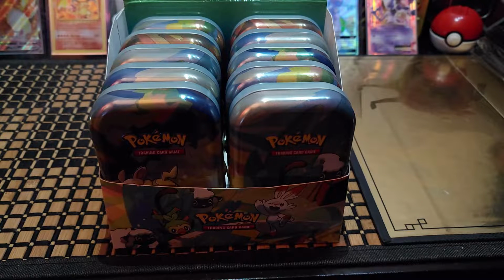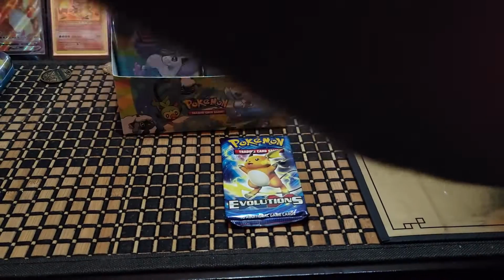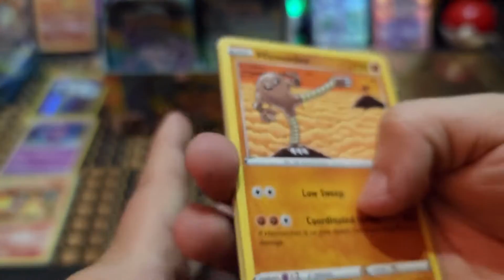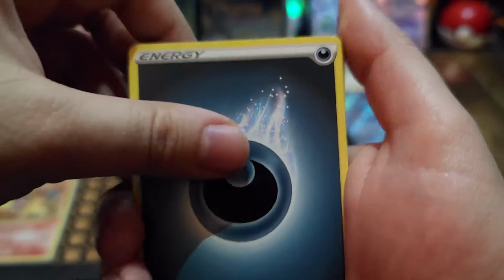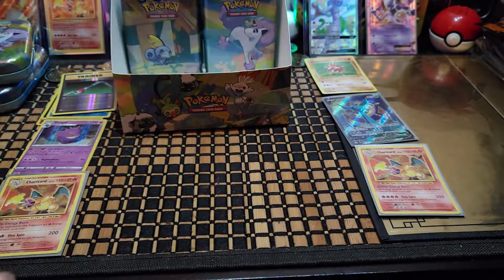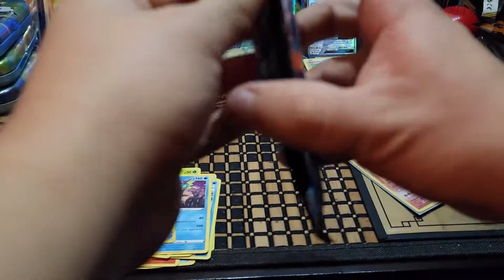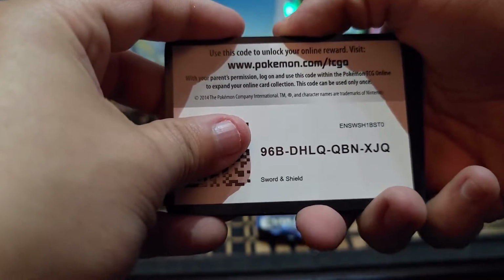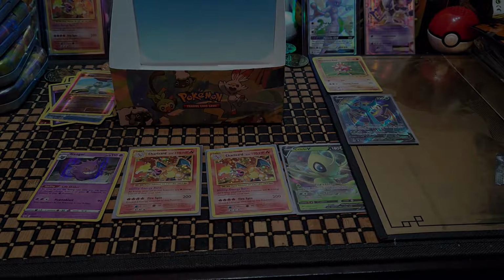Double Evo Charizard | Evolutions Mini Tins (old recording)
Insane luck! We were able to pull two evo zards from the same box of mini tins!